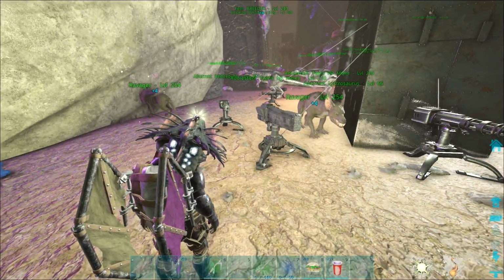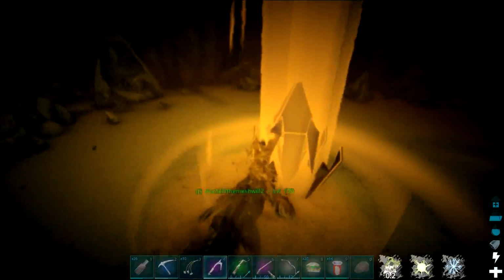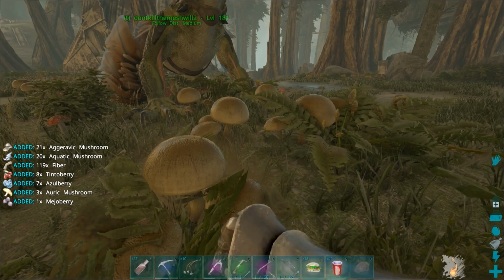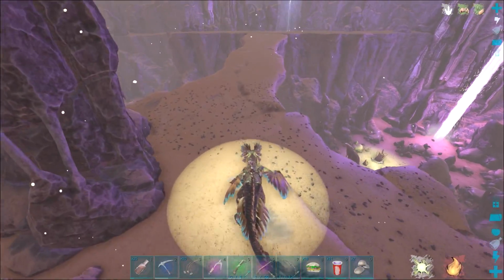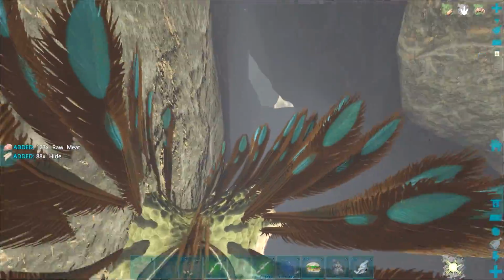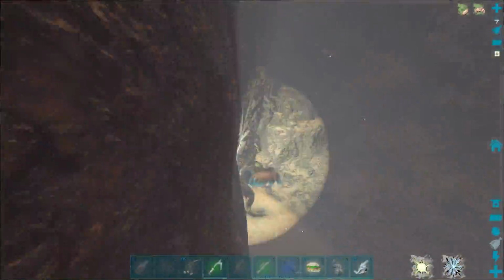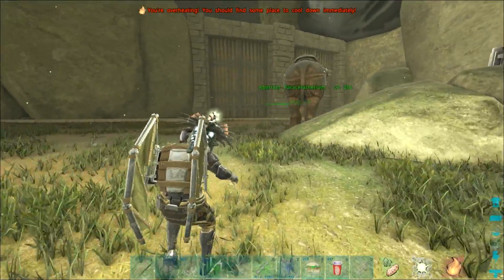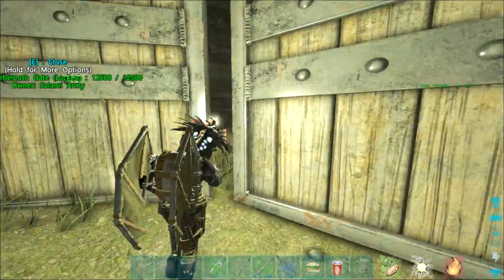SURFACE ENTRANCE BASE AND DROP HUNTING! (Pvp)- Ark: aberration - Ep.7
In this episode we look at the surface drops and our base at the surface entrance!